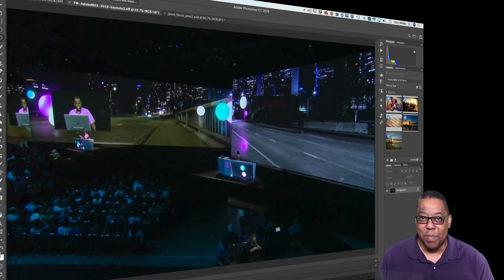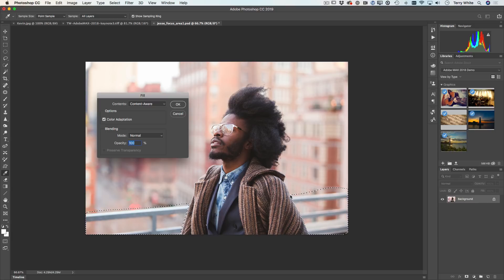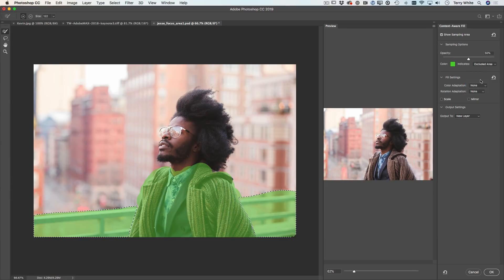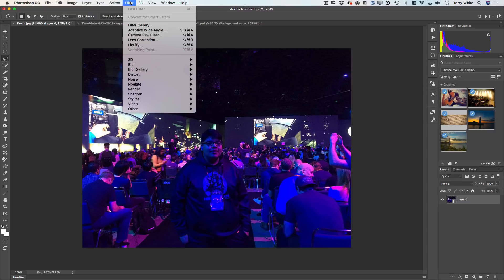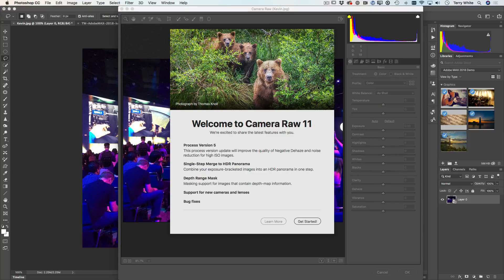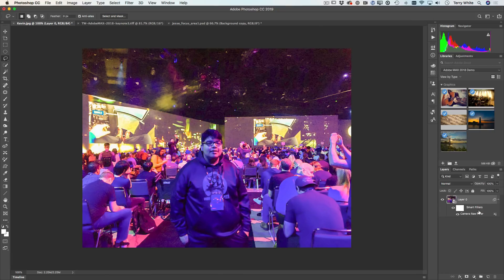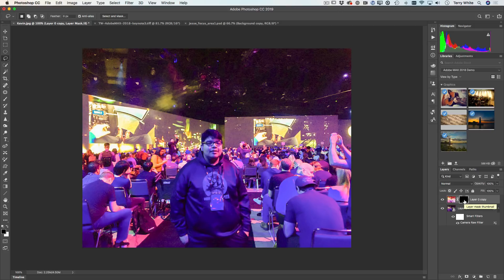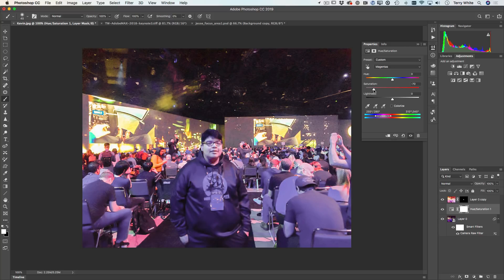How to Remove Distracting Elements from Your Photos - NEW Content Aware Workspace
Terry White shows how to use the NEW Content Aware Fill Workspace in Photoshop CC to remove distracting elements from your photos. This video is also dedicated to Ms. Brooks class.